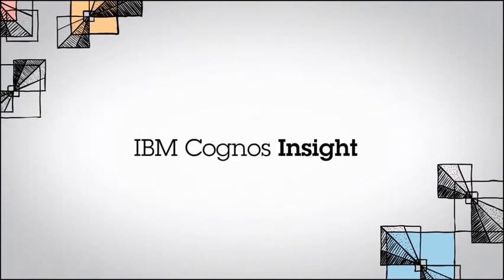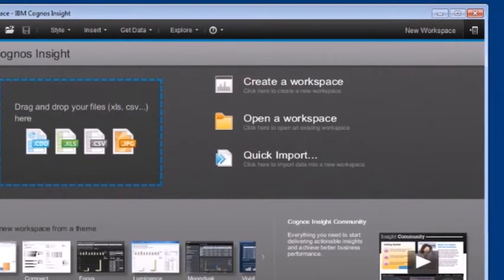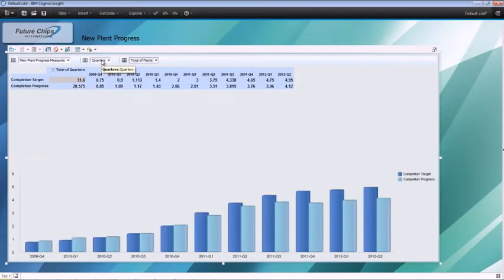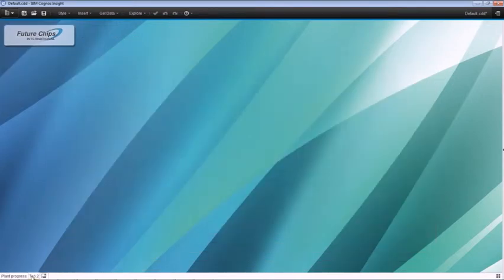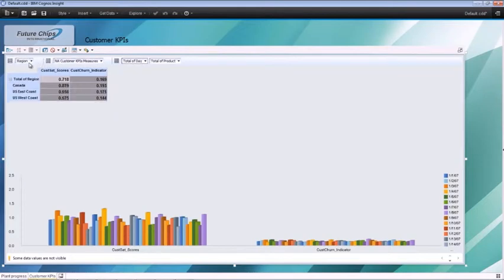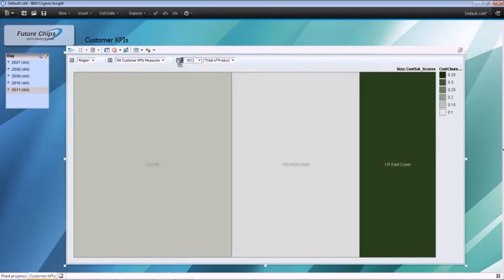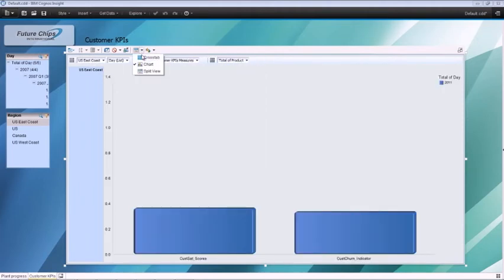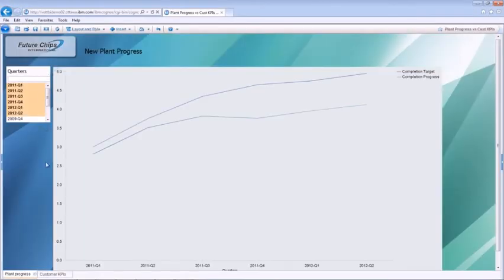Cognos Insight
Create custom dashboards and applications on the desktop
IBM® Cognos® Insight is a personal analytics solution that empowers users to independently explore, analyze, visualize and share data without relying on IT for assistance. In minutes, analysts and line-of-business managers can create and share custom applications, dashboards and visualizations to help solve individual and workgroup challenges.
IBM Cognos Insight delivers outstanding data interactivity, analysis and visualization capabilities to individual desktop users.
Import, merge and analyze data on your desktop, including personal files, historical business intelligence, databases and more.
Build custom dashboards and applications without scripting to see data in a way that makes sense to you and your business.
Optimize outcomes through what-if analysis any time -- even when you are not connected to a server.
Create compelling visualizations to help you deliver insights in the most meaningful and understandable way for your role or organization.
Support collaboration and action at the team or enterprise level -- share applications independently or publish your work to a Cognos server.
Choose business analytics that grows with you -- Cognos Insight comes in three editions to meet the needs of individual users, workgroups and midsize organizations, and entire enterprises.